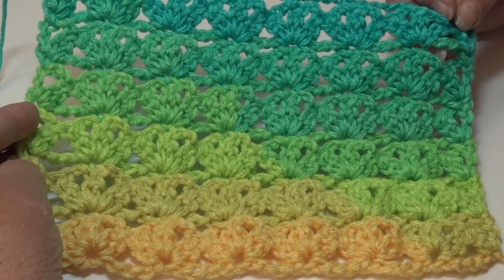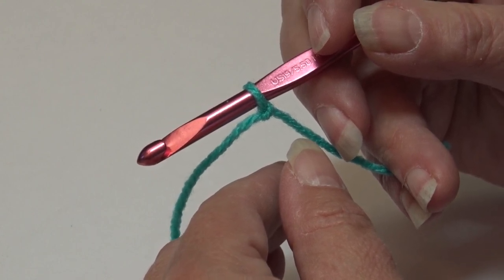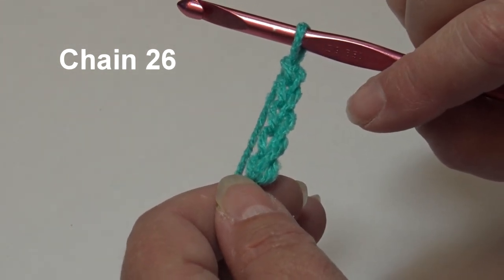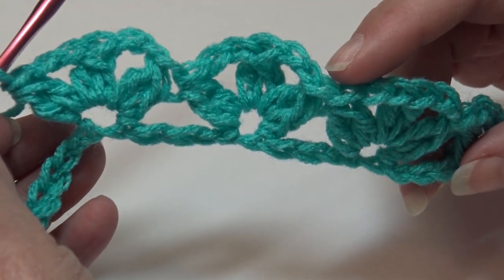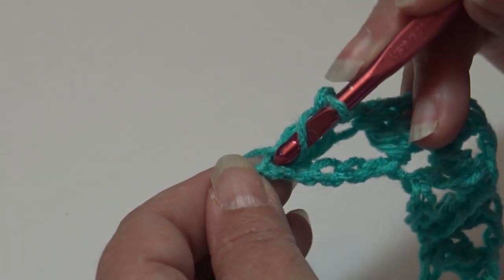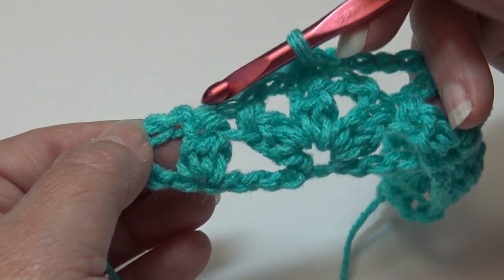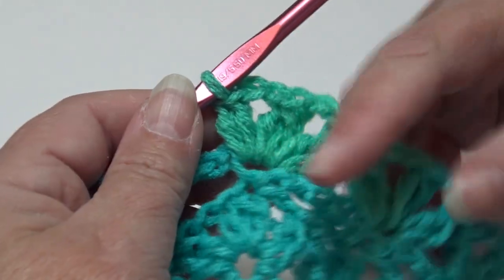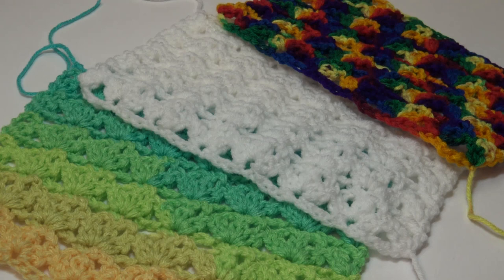Easy Crochet Carpet Bag Stitch - Easy 2 row repeat - Crochet tutorial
This tutorial is for the Carpet Bag Stitch, a beautiful lacy style pattern with a 2 row repeat.  Let me show you step by step how to make this stitch pattern.

To see all the crochet patterns I have to offer

Creative Grandma
USA